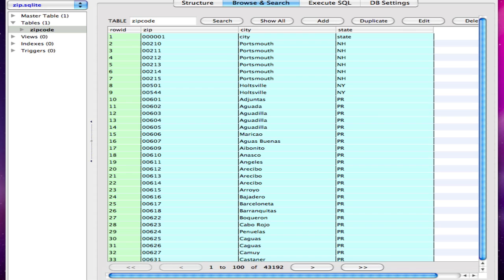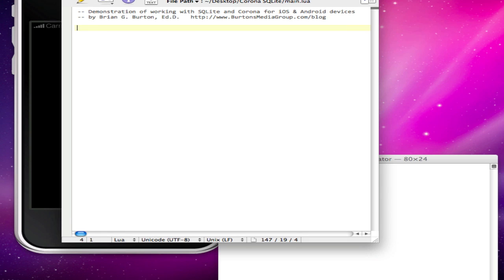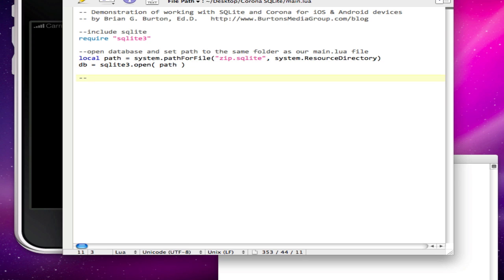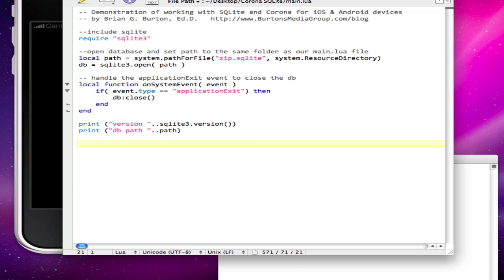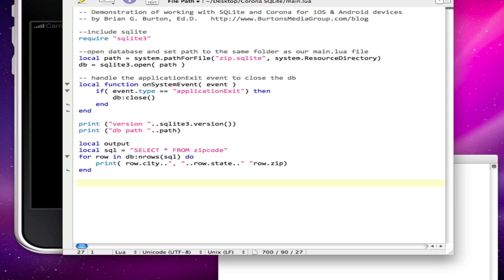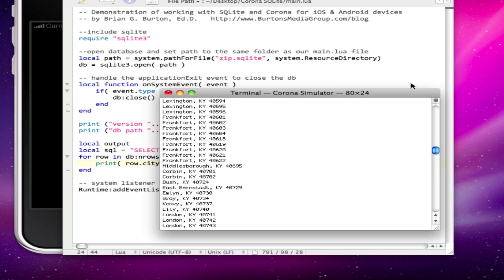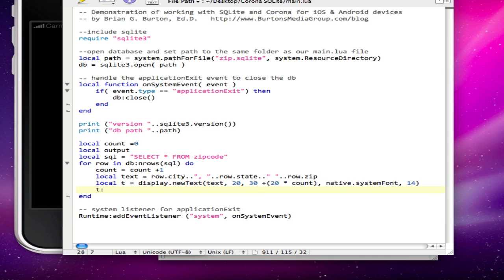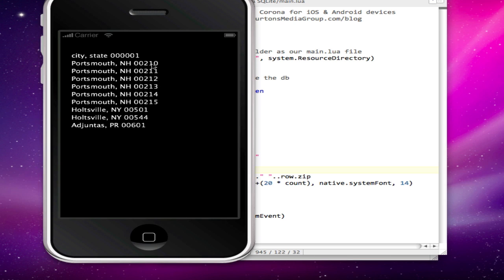Reading from SQLite database with Lua Scripting - Solar2D-Corona SDK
Learn how to develop software for Android OS devices. In this demonstration, Dr. Burton shows how to develop a Solar 2D/Corona SDK app that reads data from an SQLite database.